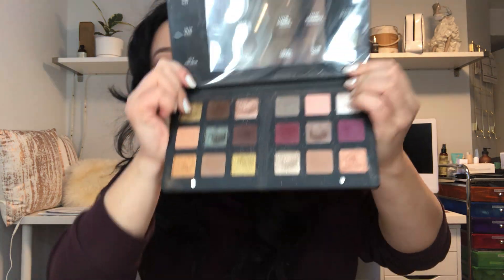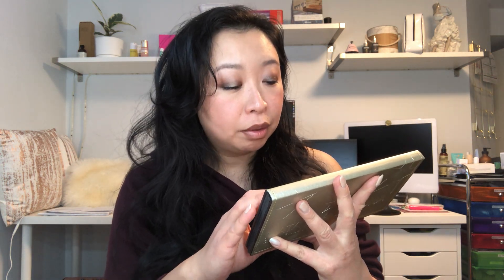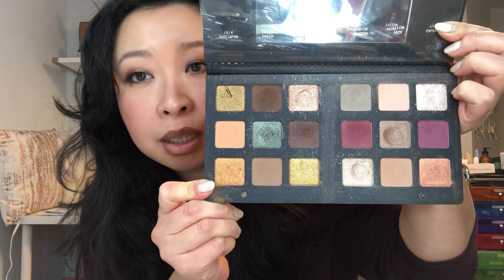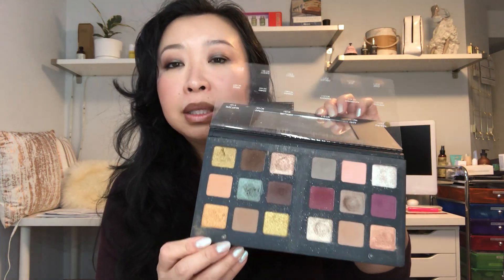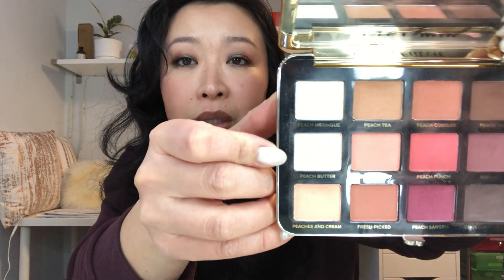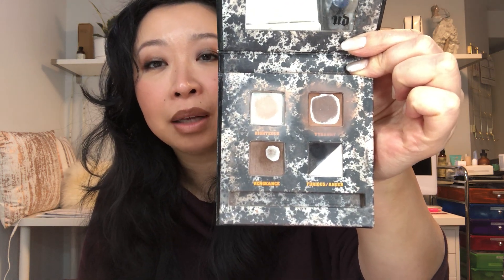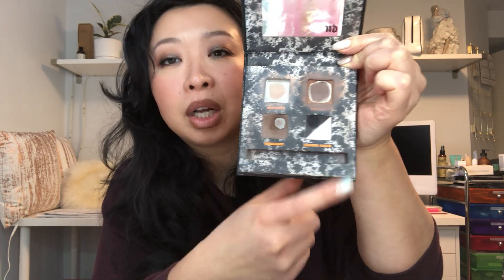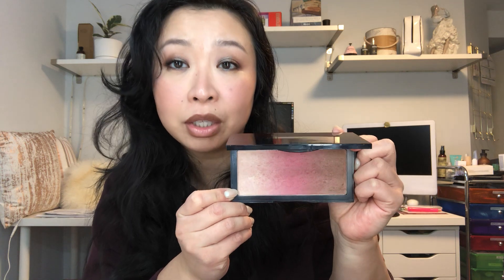Pan that Palette 2023 (Update 1 Year 1)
Hi Friends!

Here is my first update in the refreshed pan that palette challenge for 2023! Products mentioned in the video:
- Natasha Denona Star
- TooFaced Peachy Mattes
- Urban Decay Pulp Fiction
- Pat McGrath Mothership III Subversive

Come say hi and let's pan some makeup together!